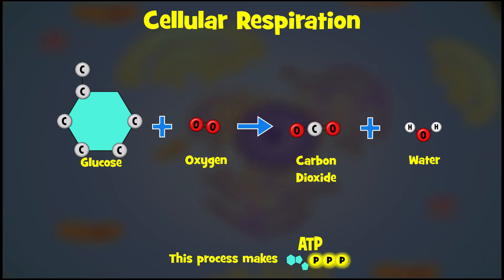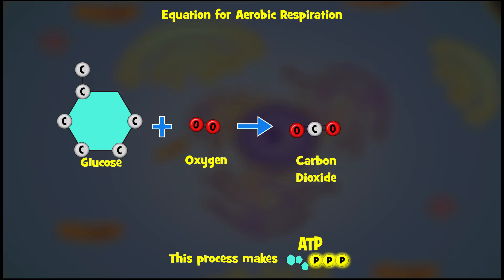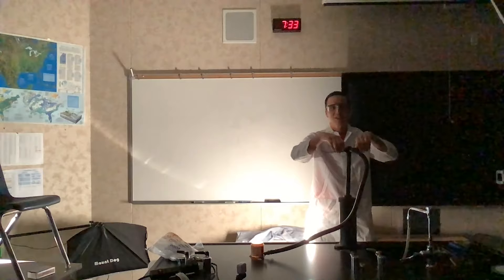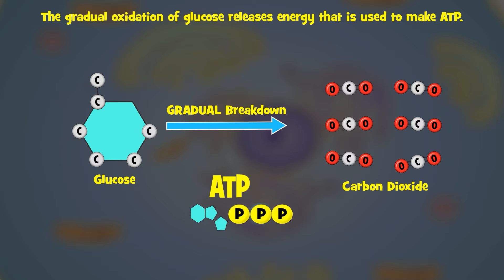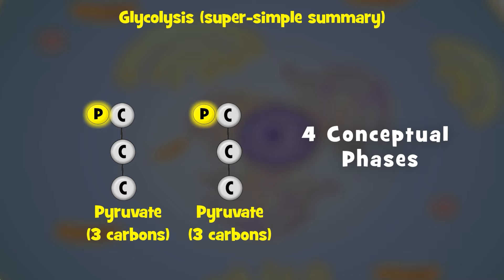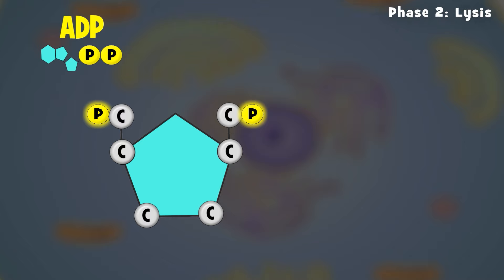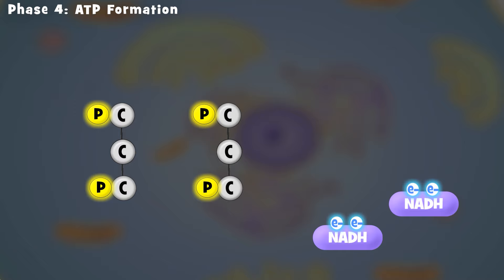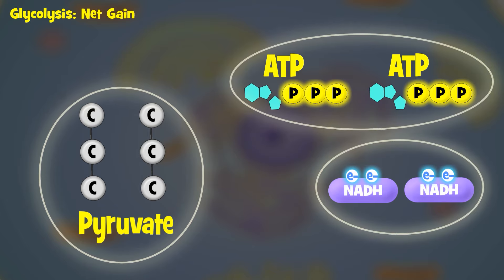Glycolysis (and Exploding Sugar Demo!)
In this first video of our series on aerobic respiration, we will introduce respiration, learn about its first stage (glycolysis), and watch a demo showing the energy contained in sugar (it’s quite explosive…).  This goes along with the Respiration Interactive activity at BioMan Biology, so you might want to start there